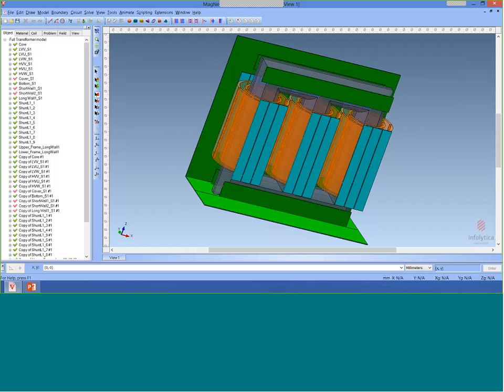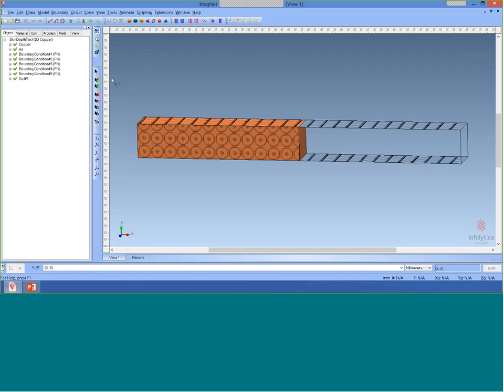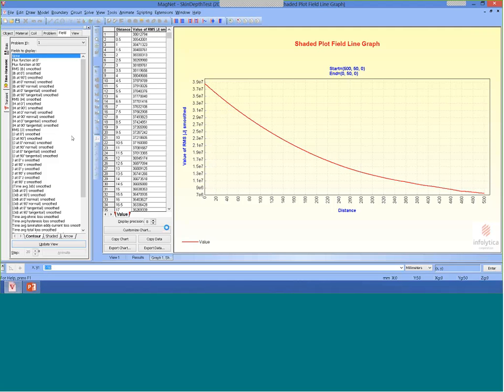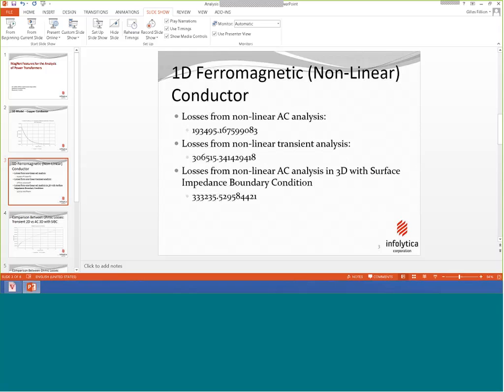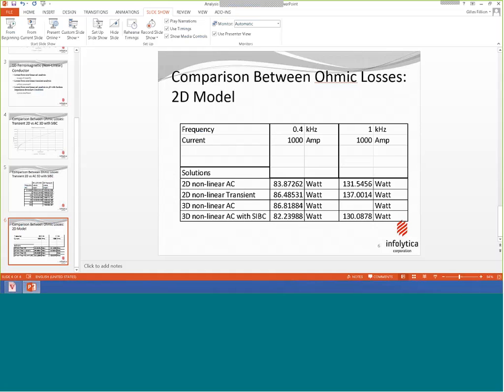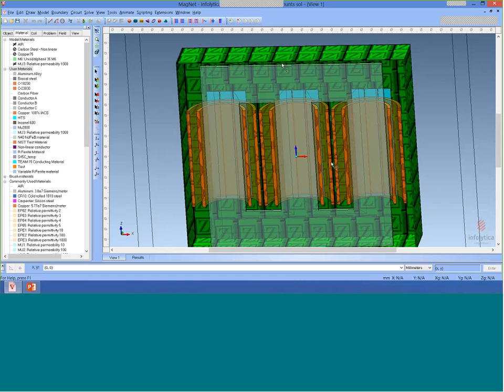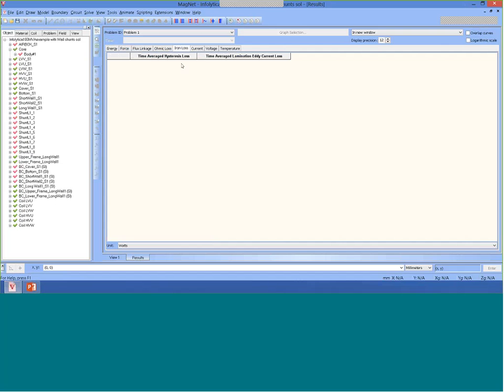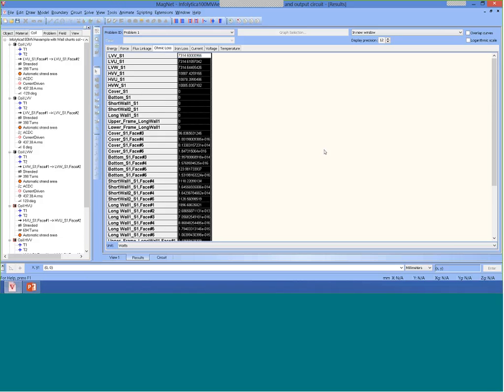Simulating Power Transformers in MagNet 2D/3D | Mentor Infolytica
In this webinar we explore power transformer applications of MagNet, in a 2D/3D environment. Exploring loss characteristics of various core materials, circuit capabilities with the MagNet AC solver and more.